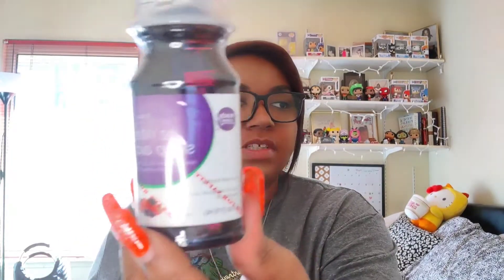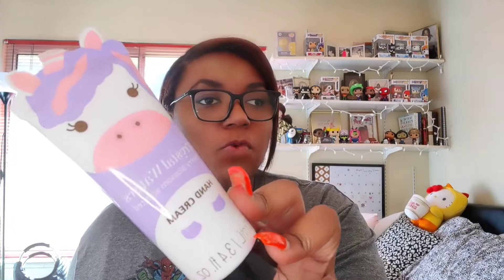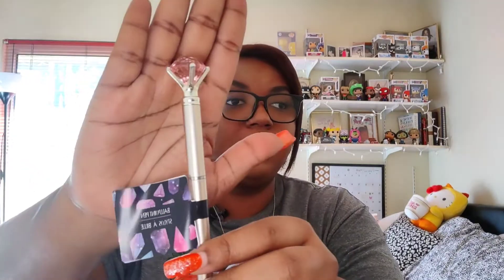Dollar Tree Haul 2022 | Welcome To My Channel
Dollar Tree Haul 2022. Testing out new products and getting some favorites.

My name is Cortney and this is a small Dollar Tree Haul. This trip was probably my fastest get-in and get-out. I usually find great gems at Dollar Tree, but the shelves were empty this time. But the things I did get you are sure to love or want to try.

FTC: Products in this video was purchased by myself . Thoughts and opinions are honest and 100% my own.